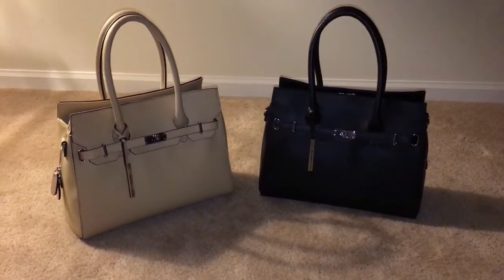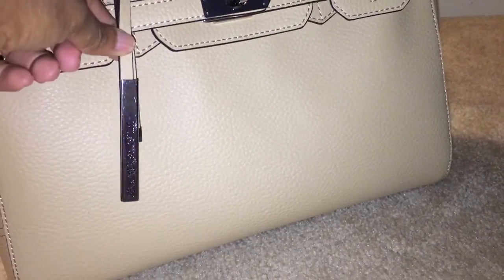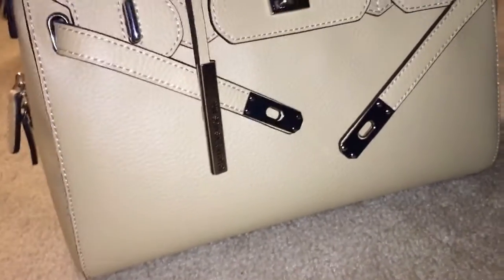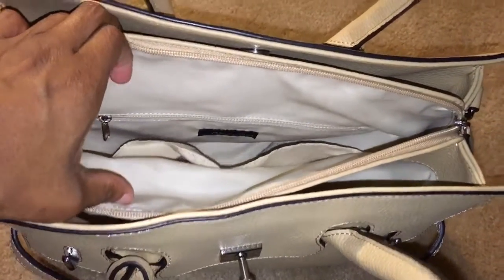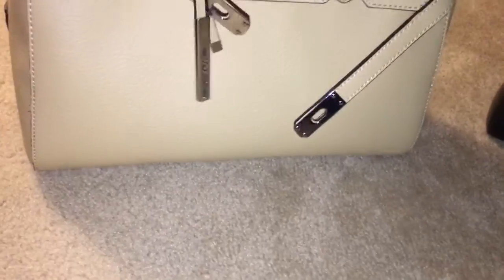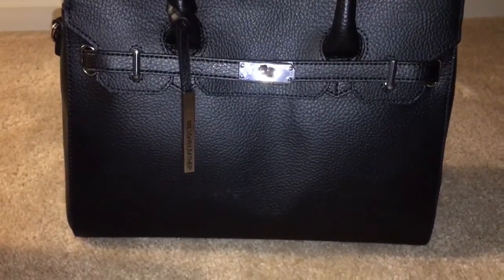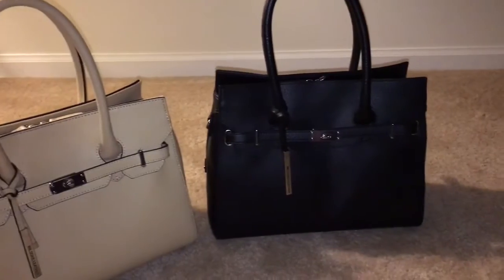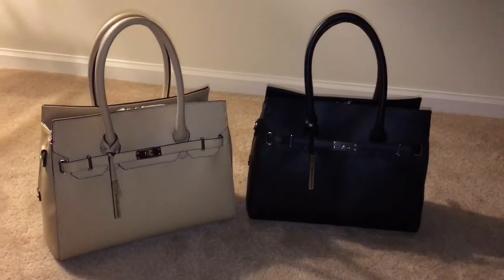"Wilson’s Front Kelly Turn Lock Satchel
Wilsons Leather Kelly Front Turn Lock Satchels (Quick Review)
Front turn lock and belt design; removable tassel
Adjustable shoulder strap (not pictured)
Silver-tone hardware; pebbled exterior
Fully lined
Beautiful Pebble Genuine Leather
13" inch (bottom) 12" (top) Width x 10" H x 4.25" Diameter
Protective feet
Wilsonsleather.com
Recorded on IPhone 6S Plus